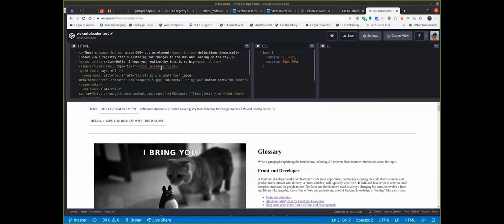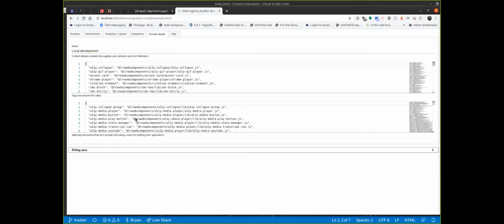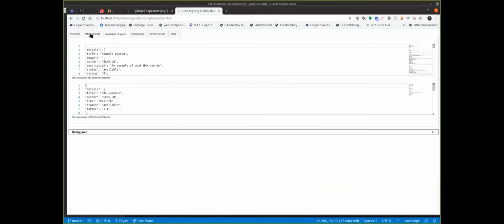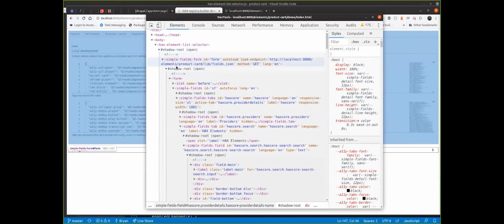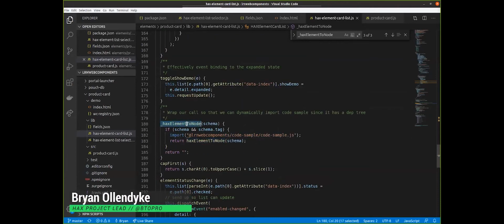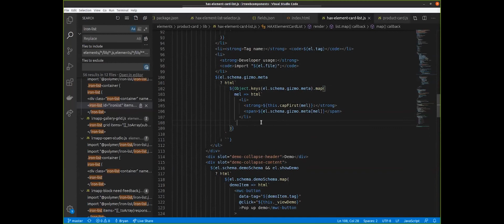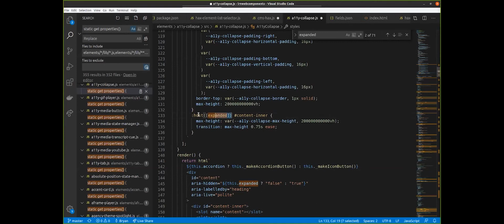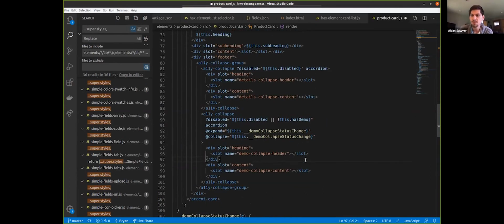HAX Distributed registries and lit-element/lit-html debate to end all debated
This segment is from the fifth episode of UnCode Fridays.